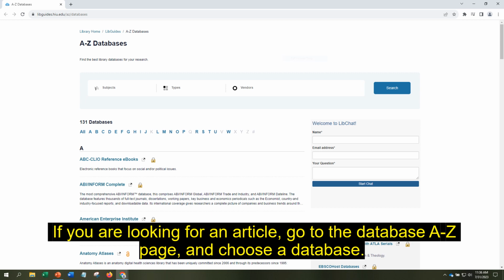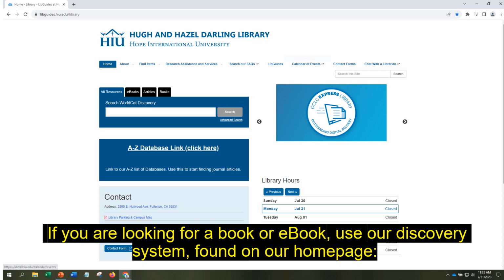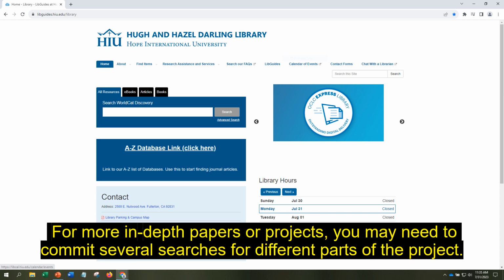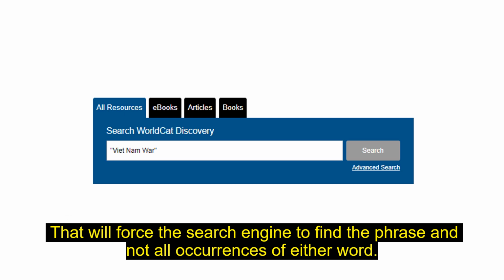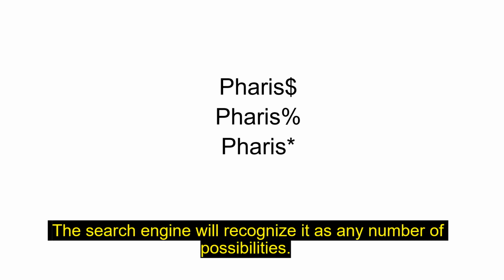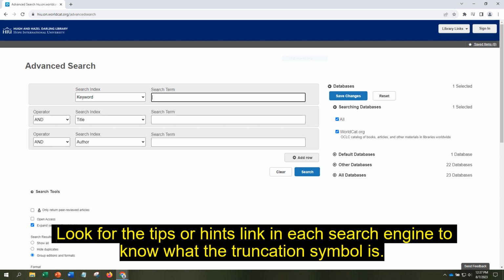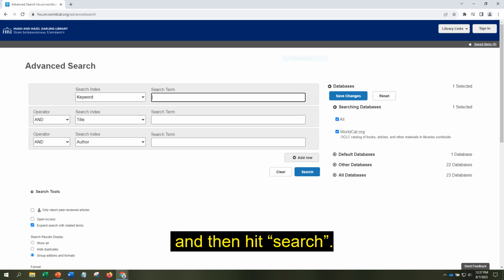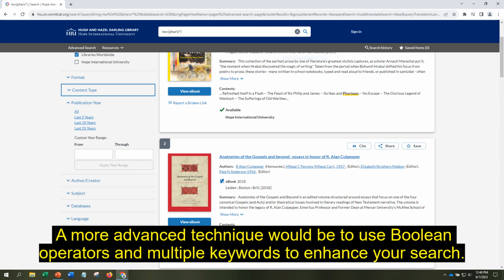Basic Search (Keyword)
A Darling Library Tutorial. In this video we go over the basic search technique of searching by keyword.